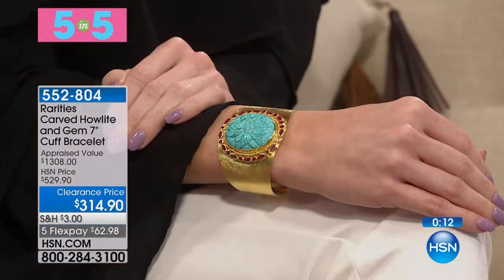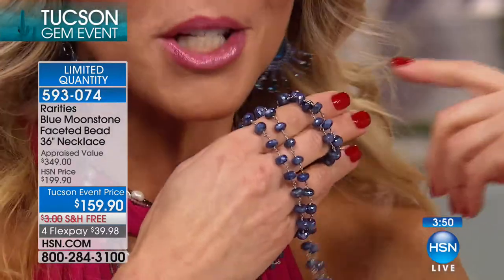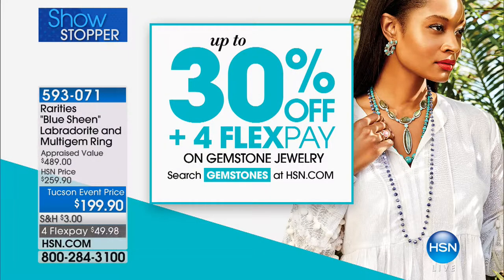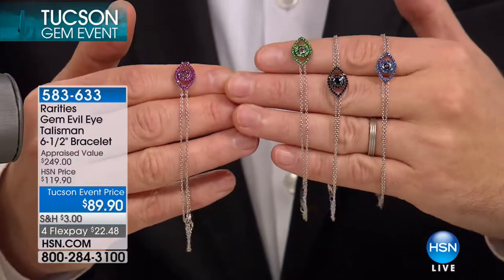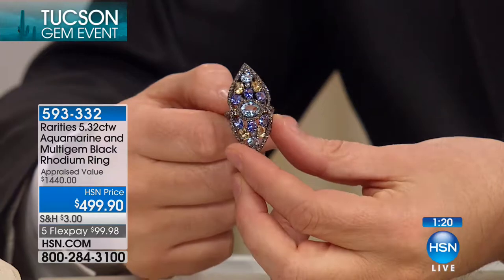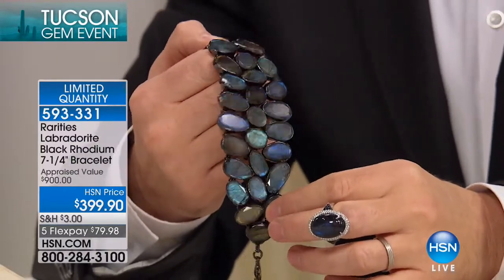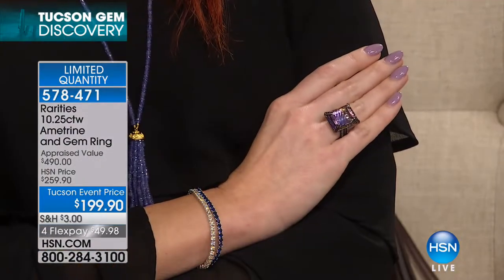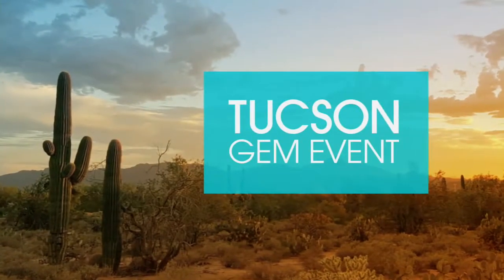HSN | Rarities Fine Jewelry with Carol Brodie 02.14.2018 - 09 PM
Designed and curated accessories of genuine gemstones from Carol Brodie, luxury expert to the stars.